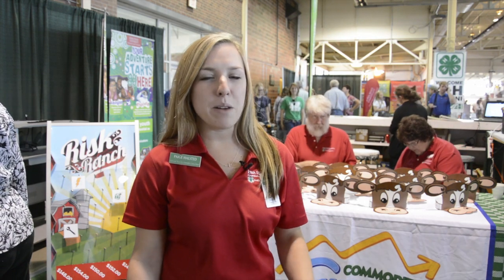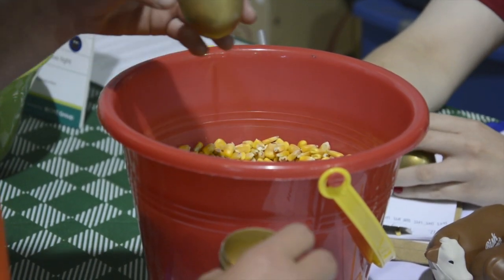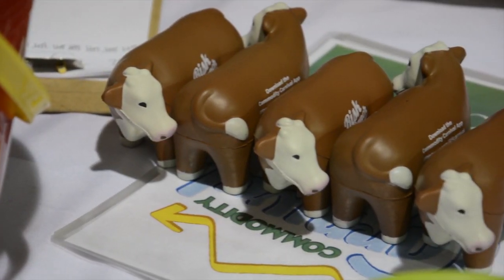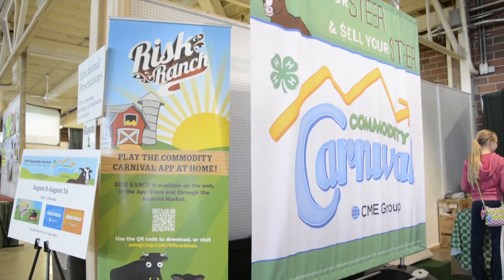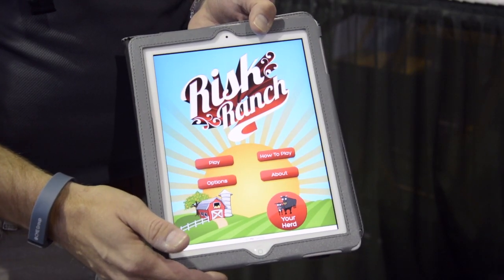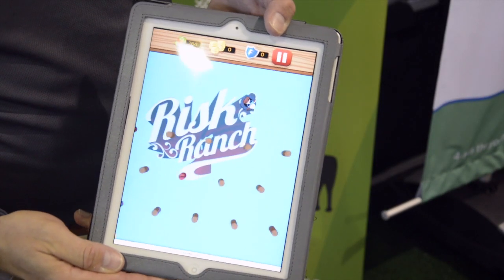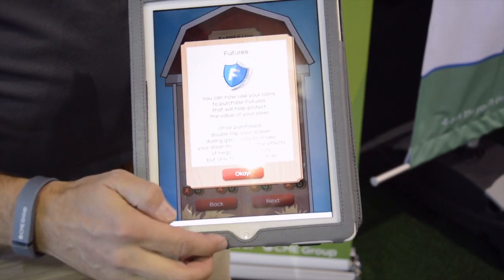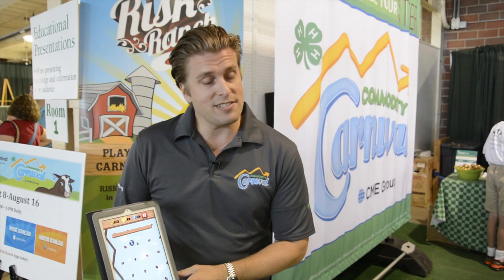CME Group and 4-H's Risk Ranch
At the CME Group and 4-H Commodity Carnival, future producers can experience real life agricultural risks and how to make strategic decisions. In addition, the Risk Ranch app let's users experience a digital version to bring their steer to market.